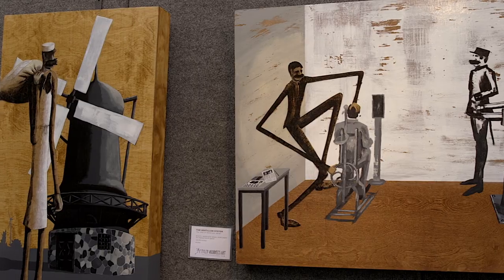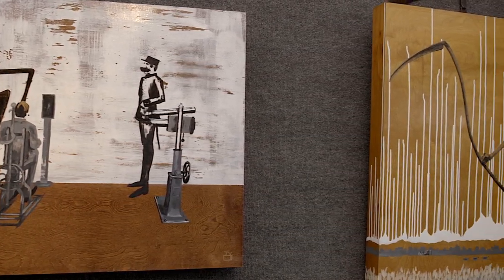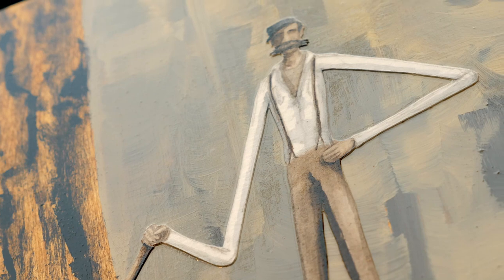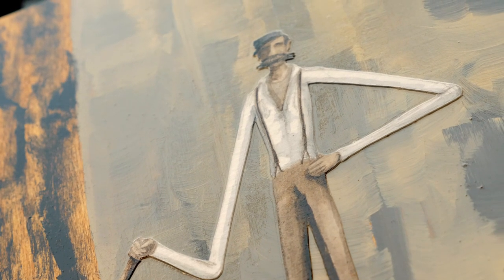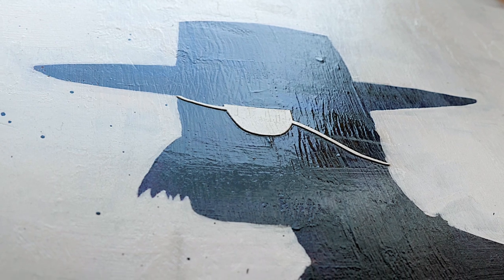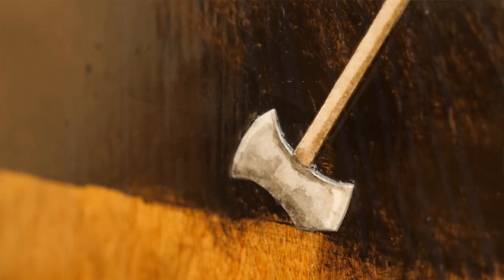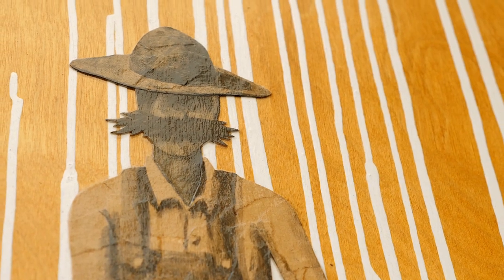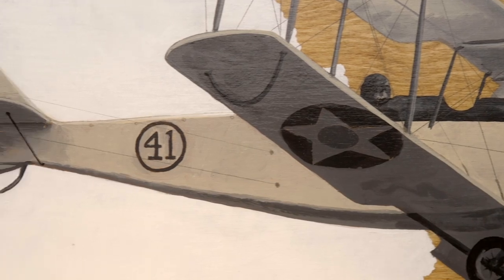Meet The Artist: Tyler Voorhees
Tyler Voorhees is a mixed media artist. He uses paint on top of wood to make his characters stand out. Find Tyler at the Saint Louis Art Fair,

A special thanks to the Des Moines Art Festival.